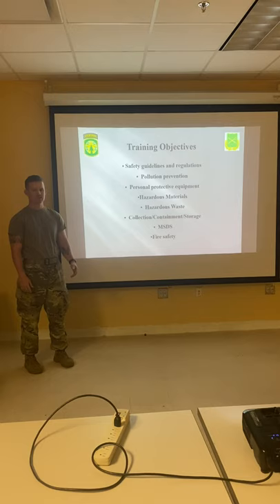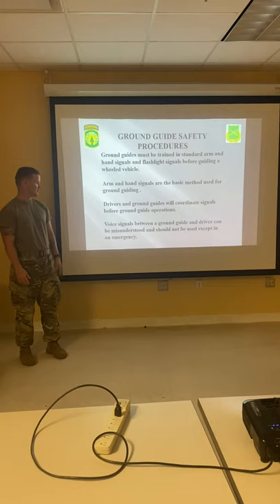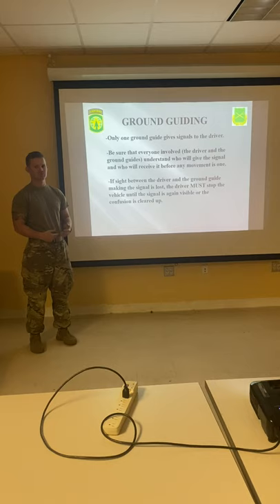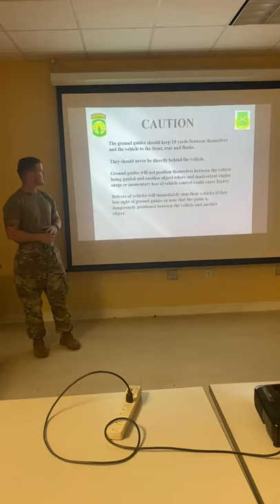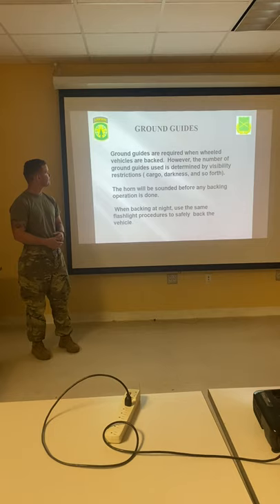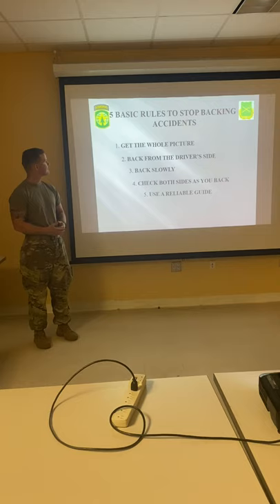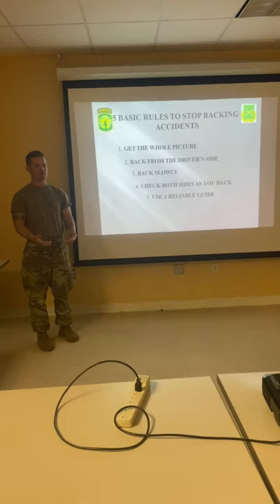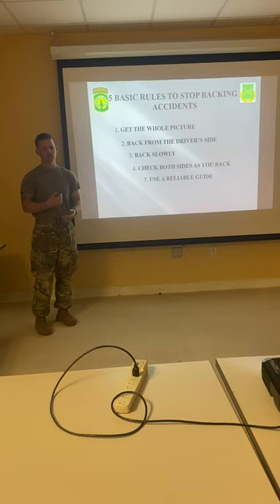July 25, 2020